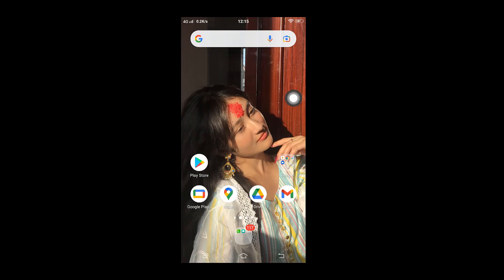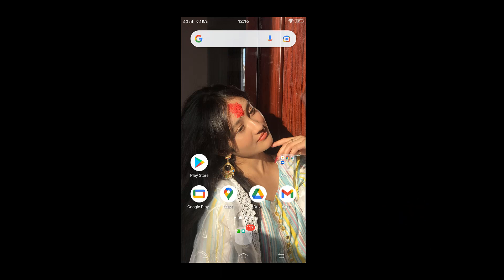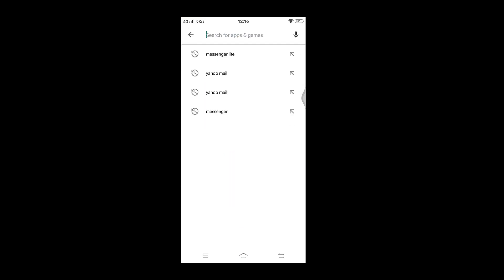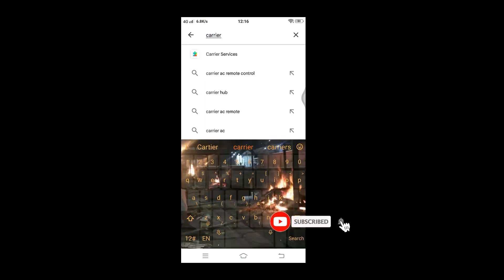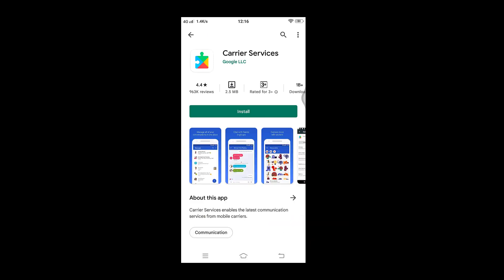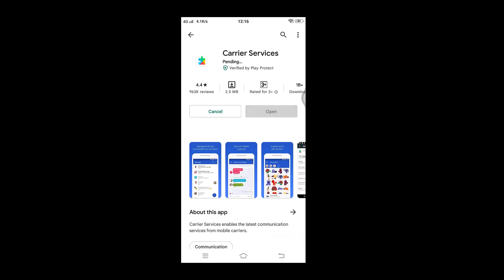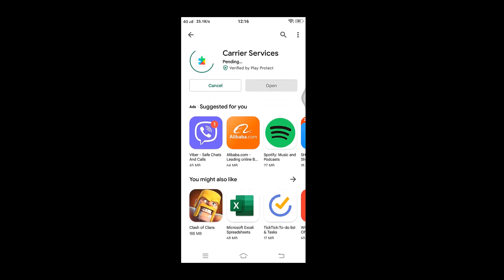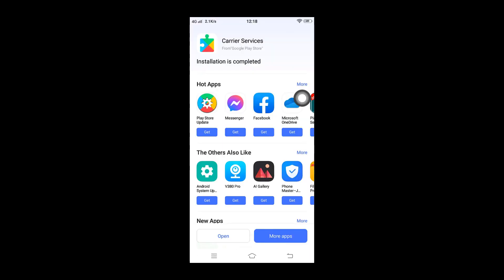How To Download And Install Carrier Services? Get Carrier Services installed in your Android device